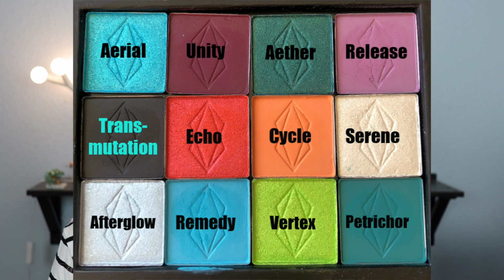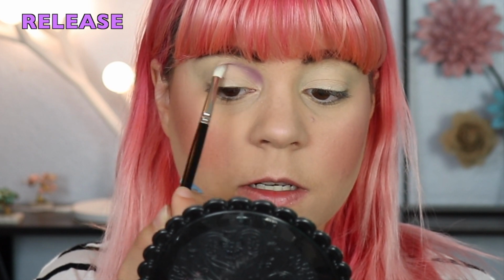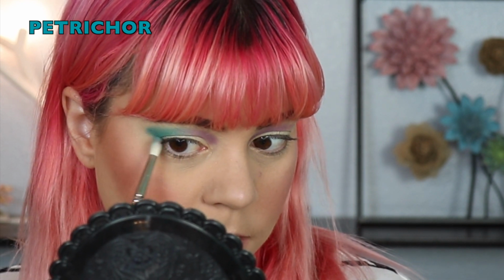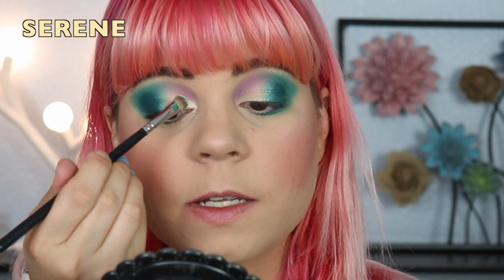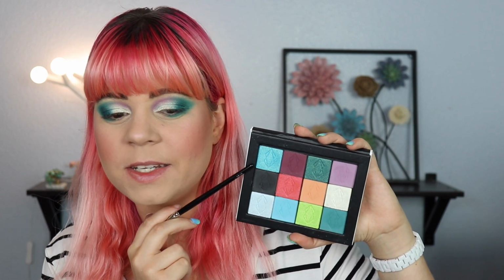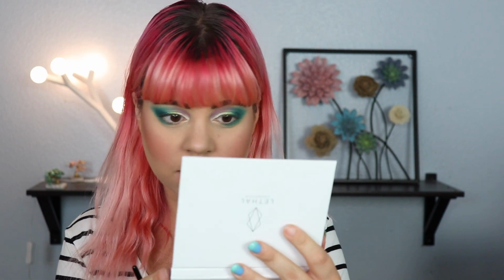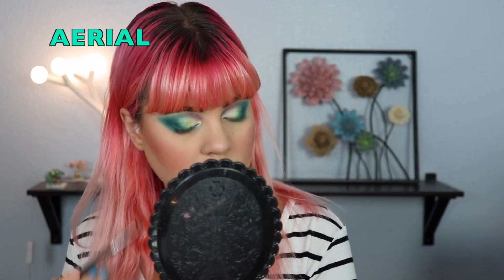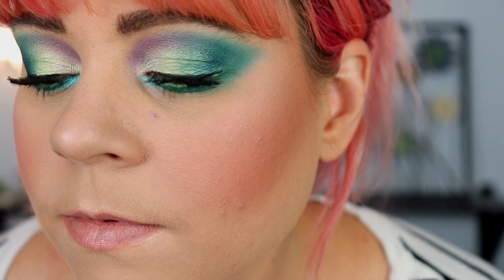Lethal Cosmetics | I made a custom palette!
Hi guys! Todays video is finally my first impression with Lethal Cosmetics. They are a brand I had wanted to try for such a long time, and I'm so happy I did!

(I dont remember what else I was wearing sorry, this was pre filmed)

Annette Obrestad
10620 Southern Highlands Parkway
Ste 110-23